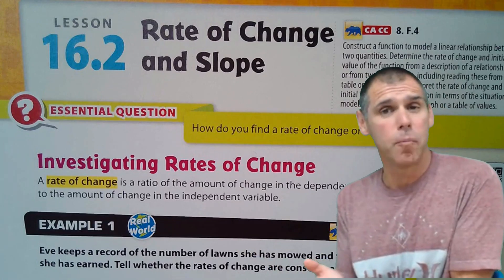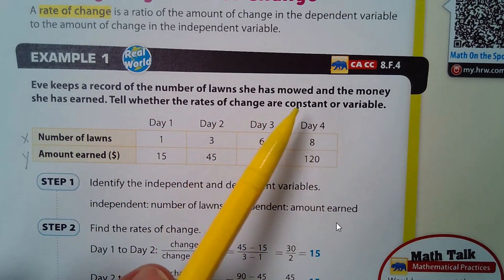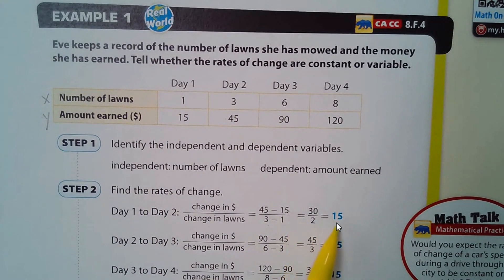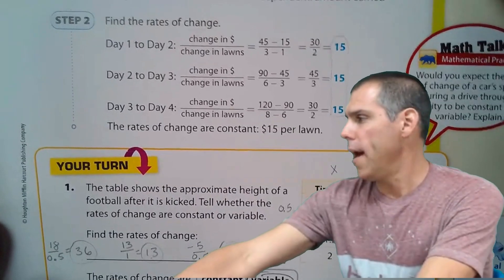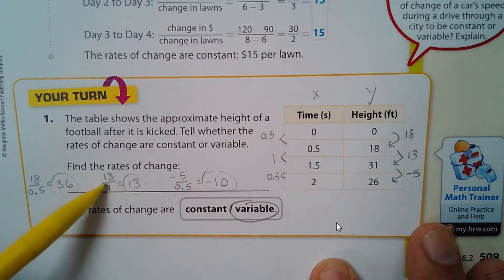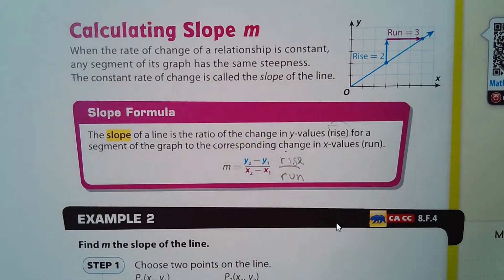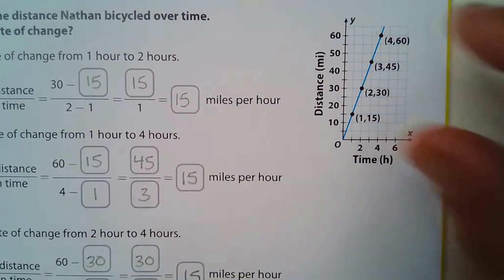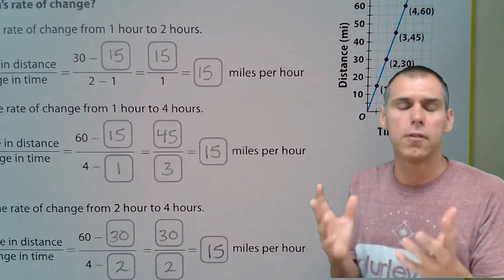Lesson 16.2 Rate of Change and Slope